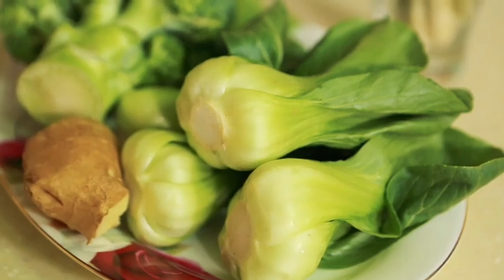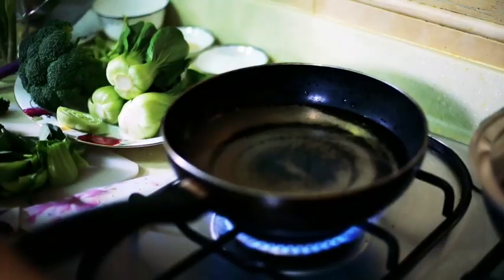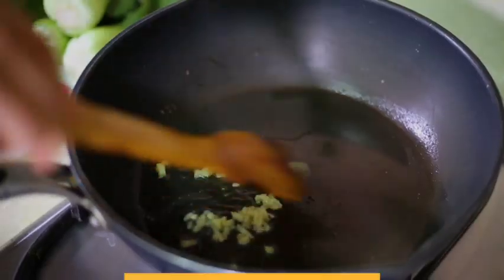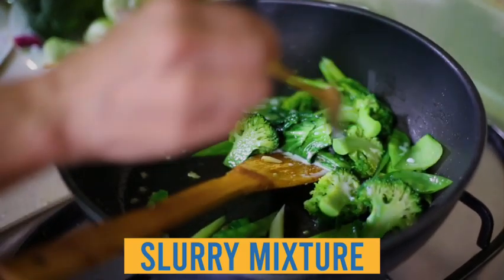One minute Recipe | easy and quick way | Cooking Stir Fried green vegetables | Cantonese Style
Cook Love Eat 2.0. More than A Cooking Show...

Stir-Fried Greens Recipe

Ingredients:
4-5 florets of broccoli
6-8 snowpeas- cut into half
2 sprigs asparagus- peel & cut roll dice
3 bunches of baby bok choy- slit vertically into half

1-inch piece ginger - finely chopped

Seasoning:
½ tsp chicken powder or mushroom seasoning powder
¼ tsp Ajinomoto (optional)
¼ tsp salt
¼ tsp sugar

Slurry Mixture: 50ml water + 1 tsp cornflour

Method:
Briefly blanch all the vegetables and keep them aside
Heat oil in a wok and add in the finely chopped ginger. Stir fry till fragrant.
Add in the blanched vegetables and increase heat and continue to stir fry.
Add in the seasoning and toss well.
Add the slurry mixture and mix well to create a sauce.

Serve hot

For more such recipes and for watching the full episode